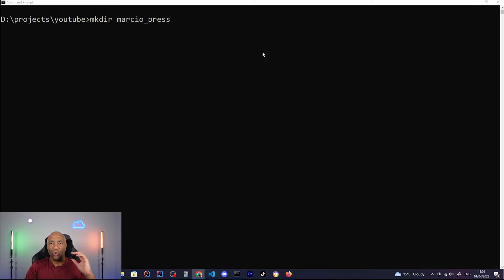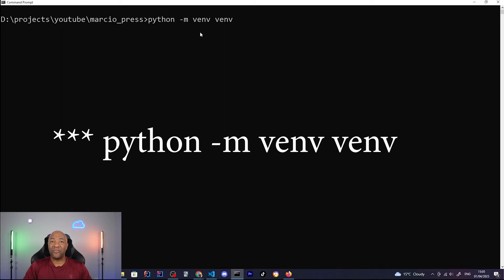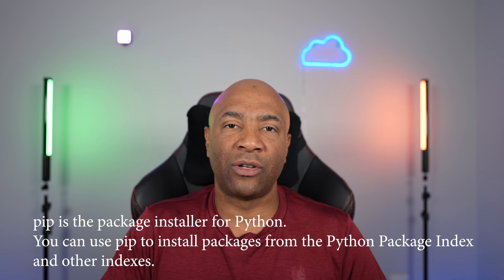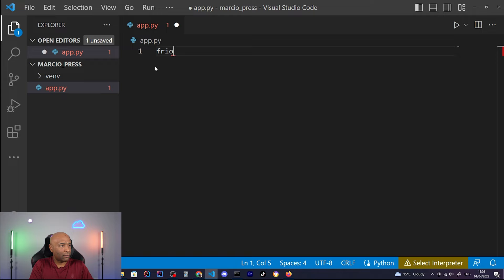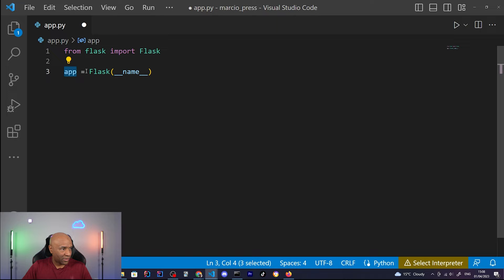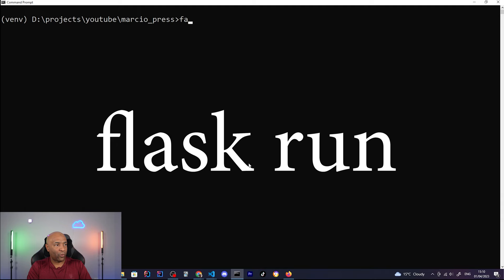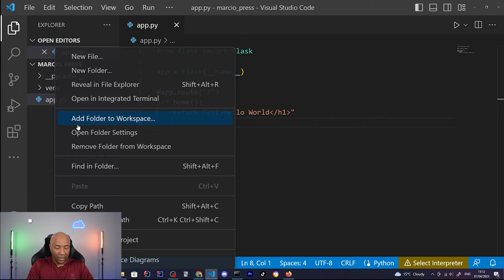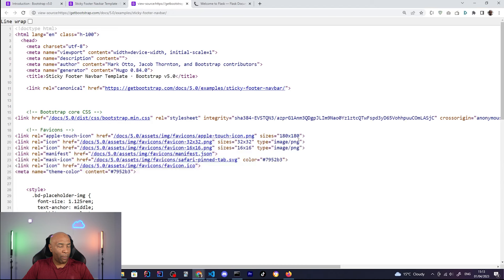Web Development with Python and Flask | Create a Blogging App with Python and Flask! (PART 1)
Web Development with Python and Flask | Create a Blogging App with Python and Flask!

👋Hey,

In this video, I'll be teaching you how to create a blogging app with Python and Flask. This is a very basic Python and Flask application that you can use to create a simple blog. By the end of this video, you'll have created a basic blog application that you can use to share your thoughts with the world!

If you're new to Python and Flask, or just want to learn some more about web development, then this video is for you! I'll be using the latest Twitter Bootstrap 5 framework to create a user-friendly interface and Python with Flask to handle all the server-side logic. On the backend, we'll be using Python and Flask to handle all the server-side logic. And don't worry, we'll walk you through every step of the process, from setting up your Python virtual environment to building your blogging app from scratch.

By the end of this tutorial, you'll have the foundational knowledge to tackle any web development project that comes your way. So, grab your favorite drink, get comfortable, and let's get started! I'll cover everything from creating a virtual environment for your Python application to building and deploying your blogging app.

TIMESTAMPS
00:00 Introduction
01:50 Demo

If you enjoyed this video and found it helpful, please share my channel and videos with others.

👇TOPICS COVERED IN THIS VIDEO👇
how to build a web app using python flask
Web Development with Python and Flask
build python web apps with flask
develop web app with python
web development using python and flask
create your first web app with python and flask